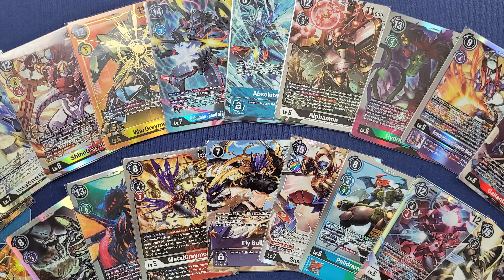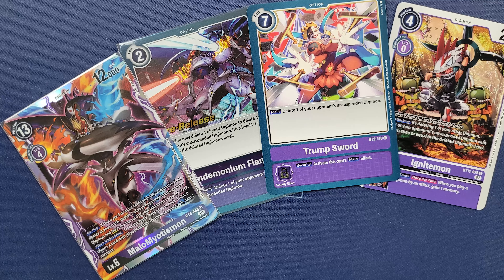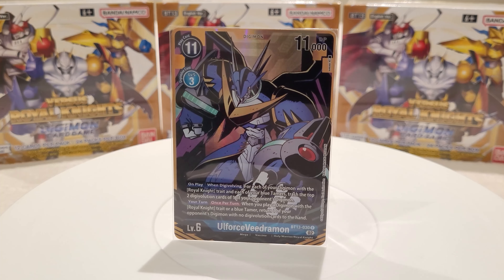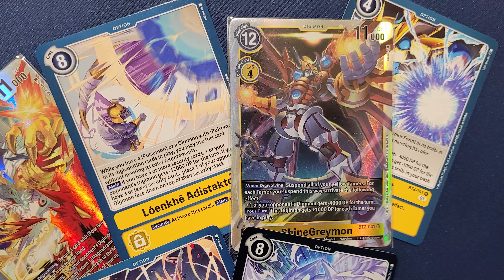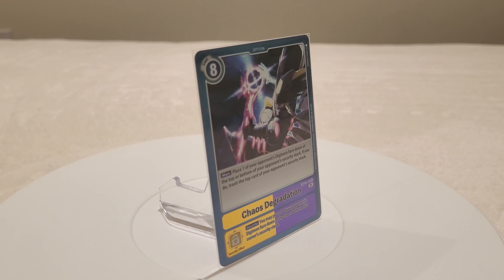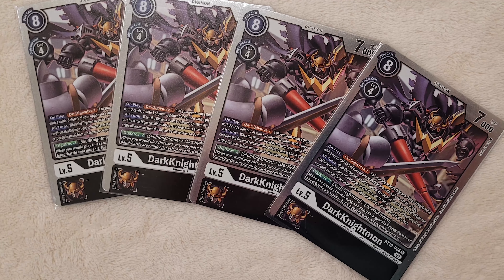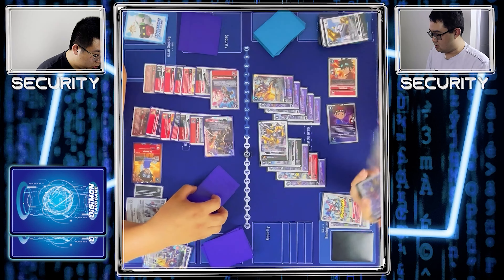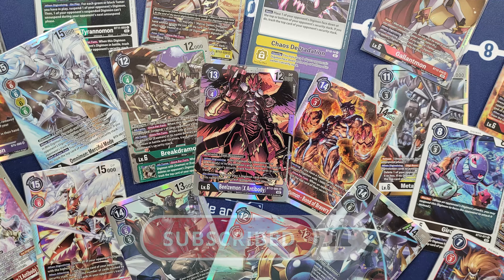What is the STRONGEST form of Removal? | Digimon Card Game & Digimon TCG Discussion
I've always mention that bottom decking is one of the strongest types of removal in many of my videos. So today let's take a deeper dive and talk about which form of removal is currently the best in the DigimonCardGame! What are your thoughts?

Welcome back to a new Digimon Card Game discussion video! Today's topic covers the Digimon TCG strongest effect and settle the debate once and for all on which is the Strongest removal effect in Digimon TCG! This will cover some elements of the Digimon Card Game How to Play parts. There are many removal effect throughout the Digimon Card Game Gameplay and Digimon Card Game Tournament. This Digimon Card Game Tutorial will explain some mechanics to you and learn what they are. This is similar to my Digimon Card Game Colors Explained video but also a Digimon Card Game Review of the Digimon Card Game Rules, and Digimon Card Game Tier List of which method of taking out your opponent's cards is the best. Digimon Card Game Keywords includes many different kinds from the Digimon Card Game Mechanics. This video is intended to teach you guys How to play the Digimon Card Game along with the digimon card game effects as well!